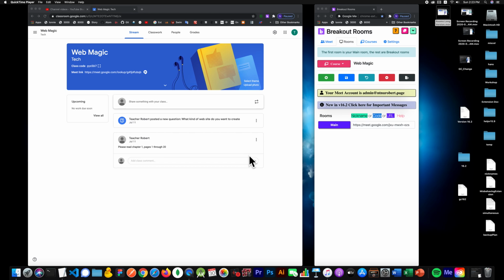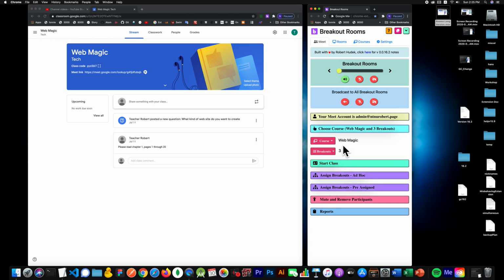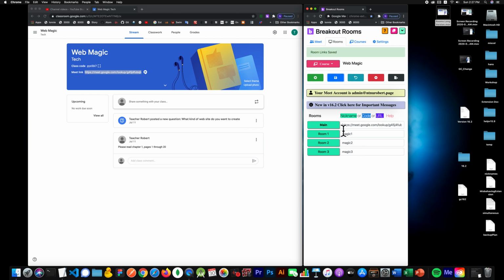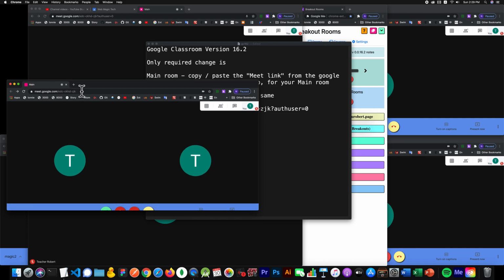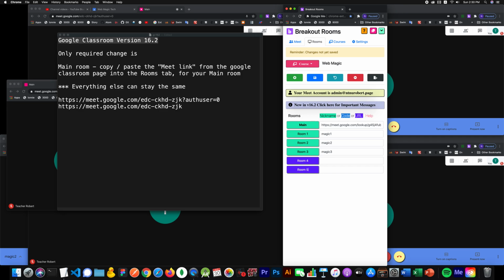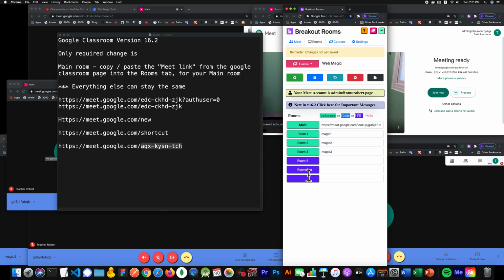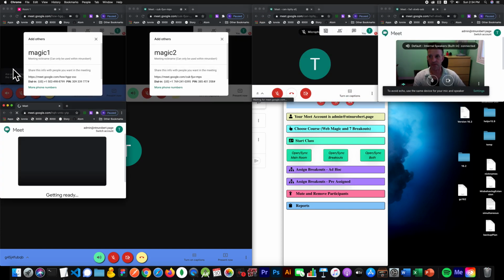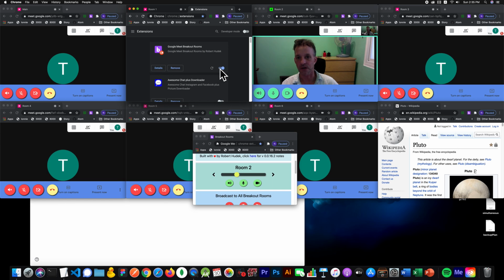Help - Create Rooms (Short Explanation) Version 16.2